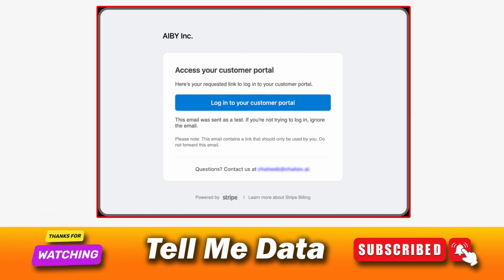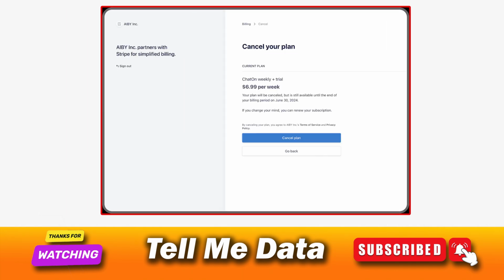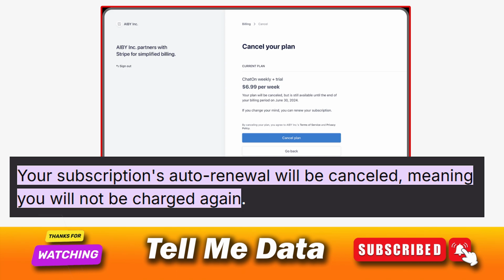How to Cancel Your Chaton AI Subscription | New Tutorial